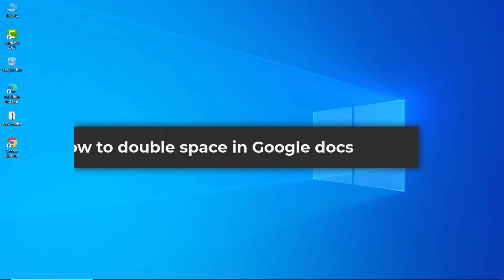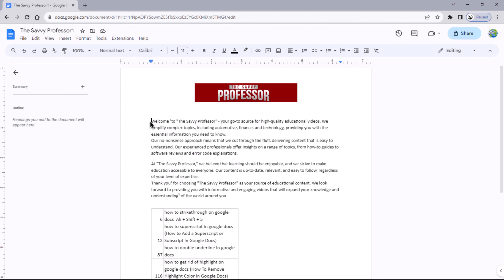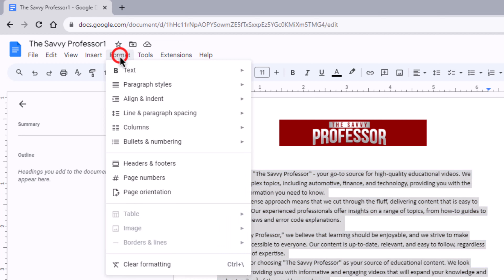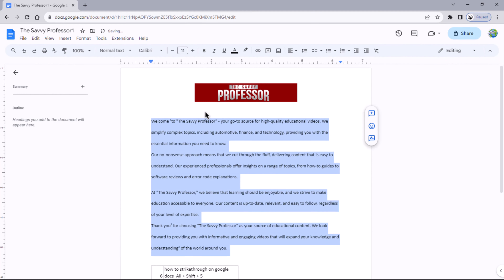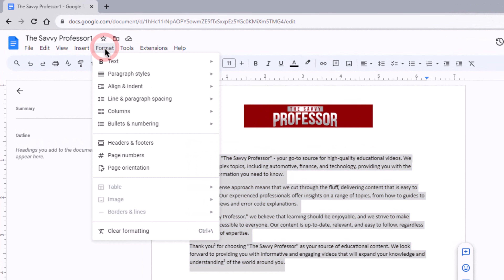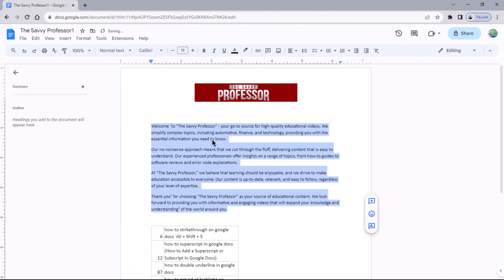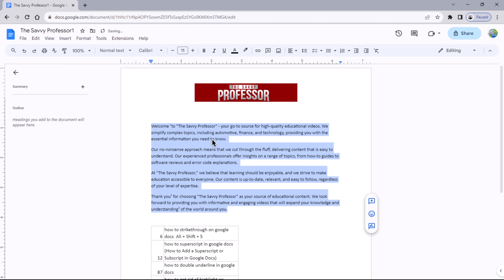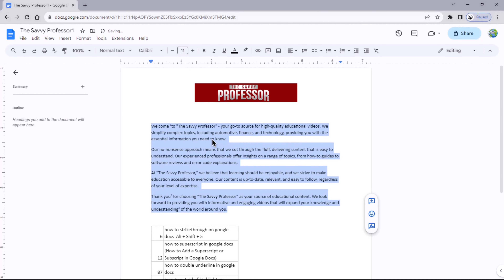How to Double Space in Google Docs (How to Change Line Spacing in Google Docs)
How to Double Space in Google Docs (How to Change Line Spacing in Google Docs). In this tutorial, you will learn how to double-space in Google Docs.